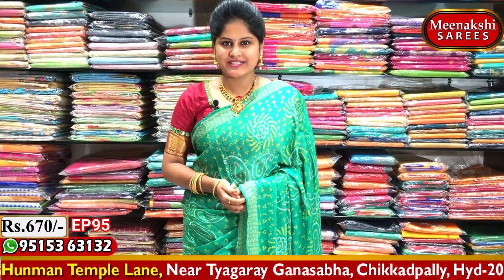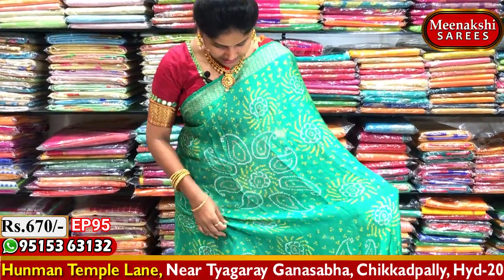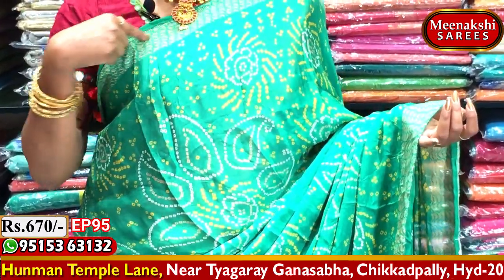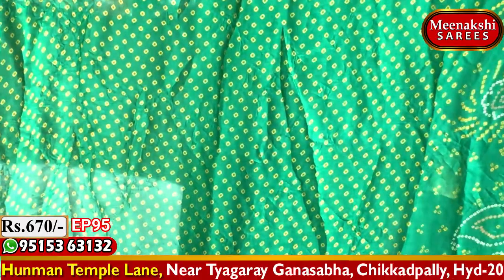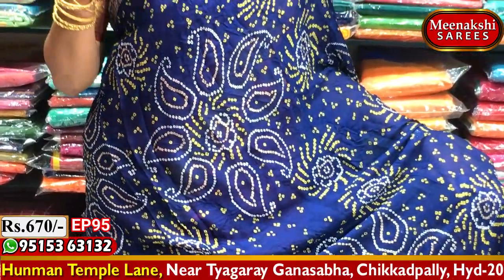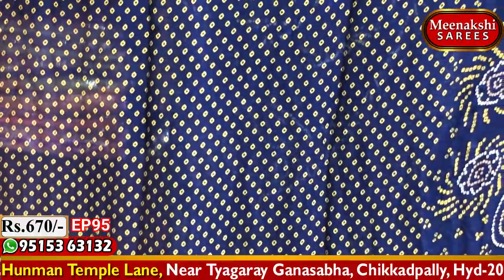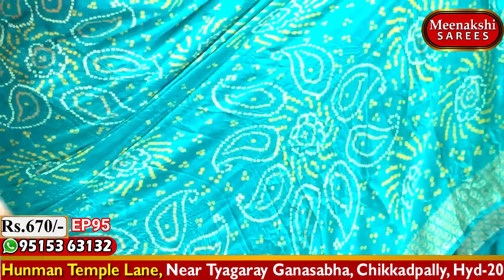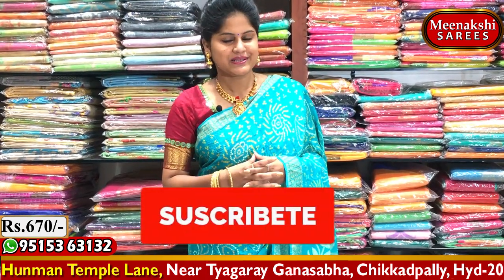Latest Bandini Crepe Sarees 670/- only |party wear collections | EP95 I#vlog MEENAKSHI SAREES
Latest Bandini Crepe Sarees 670/- only |party wear collections | EP95 I MEENAKSHI SAREES |

Saree Wholesalers,
Saree Retailers,
Saree Pattu,
Gadwal Saree Wholesalers,
Saree Kanchi,
Saree Pochampali,
handloom sarees
handloom weaving
handloom work
silk saree
Saree Wholesalers,
Saree Retailers,
Saree Pattu,
Gadwal Saree Wholesalers,
Saree Kanchi,
Saree Pochampali,